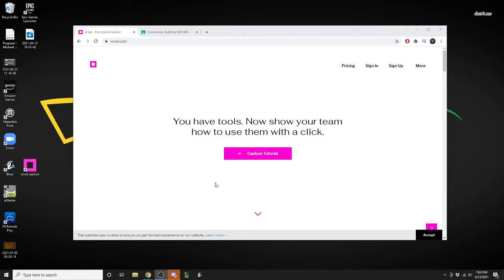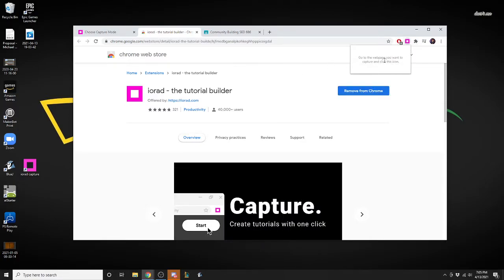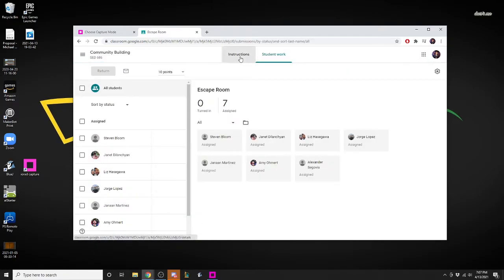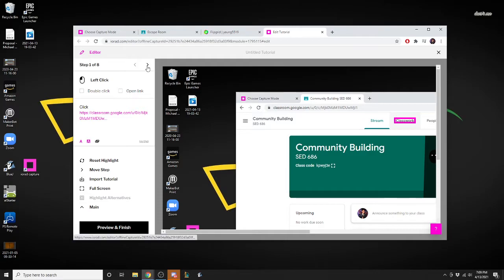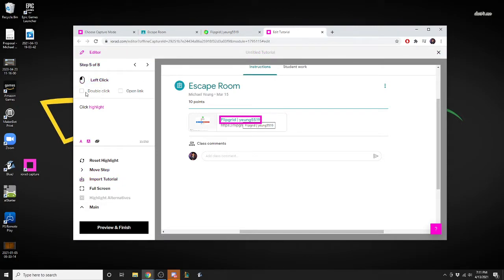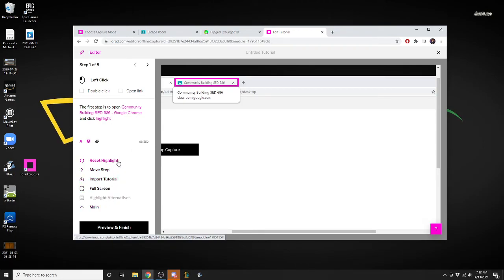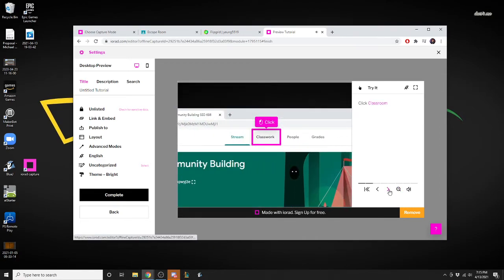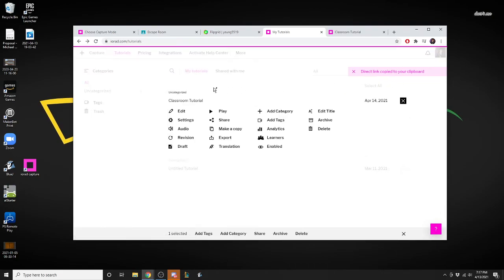how to use IoRad